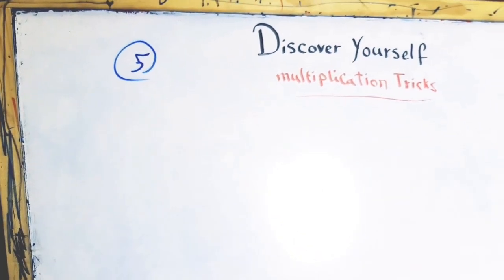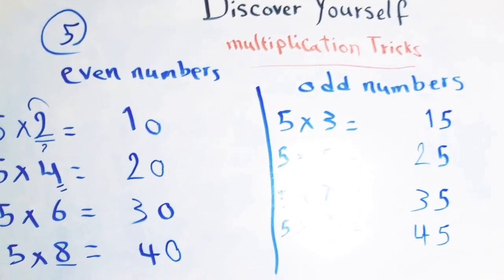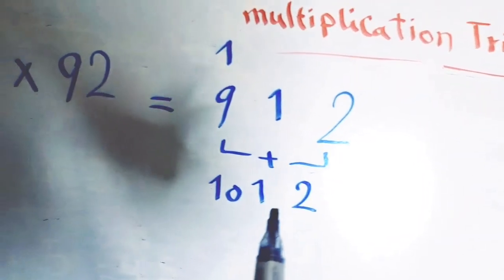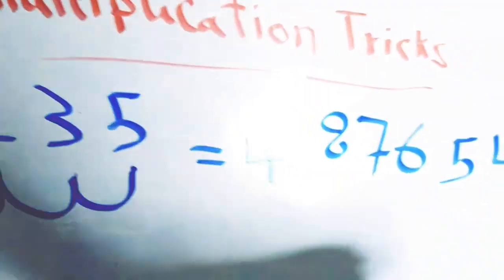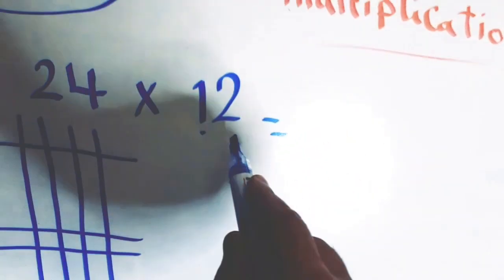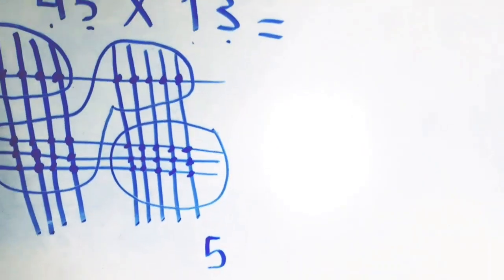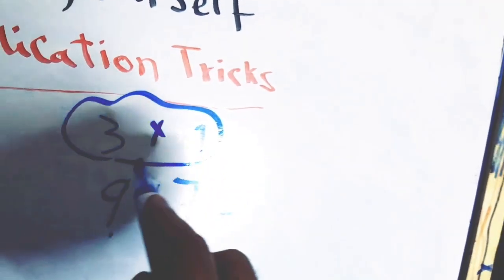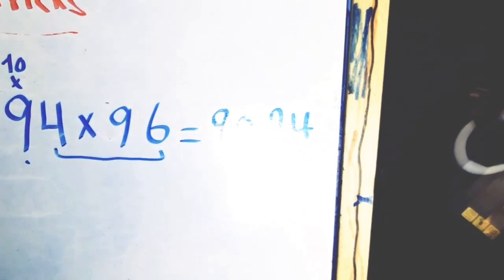Nice Multiplication Shortcuts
Multiplication Tricks in seconds with Vedic short Multiplication to multiply any number mentally Multiplication _ Tricks Vedic _ Multiplication Maths _ Short _ Tricks 3Sec _ Multiplication